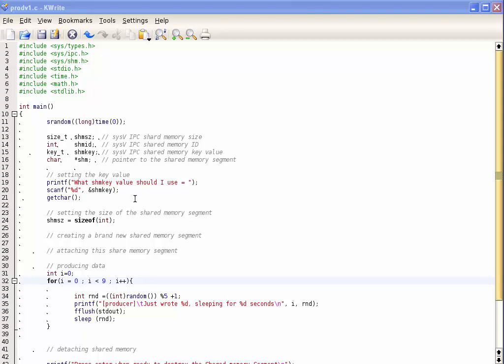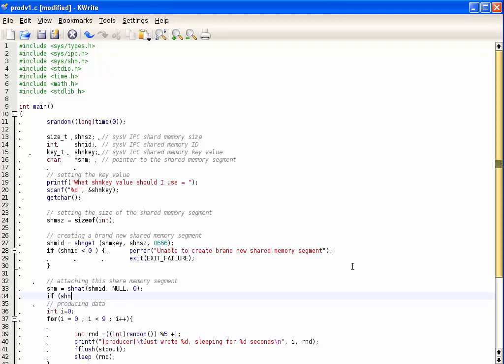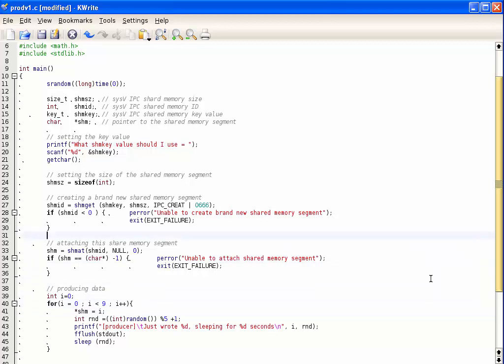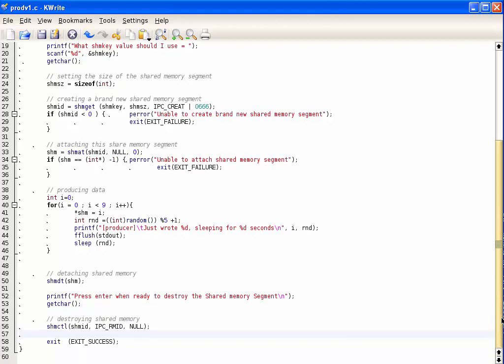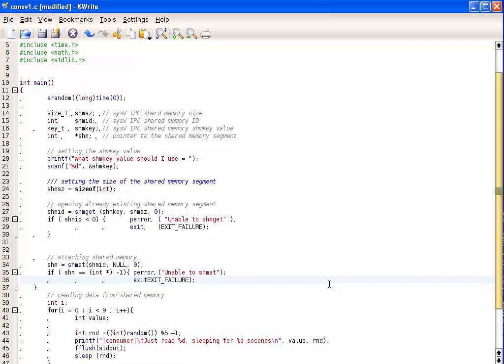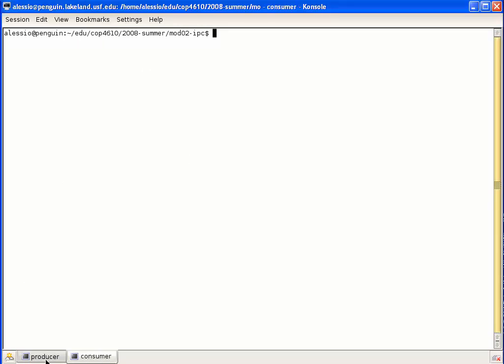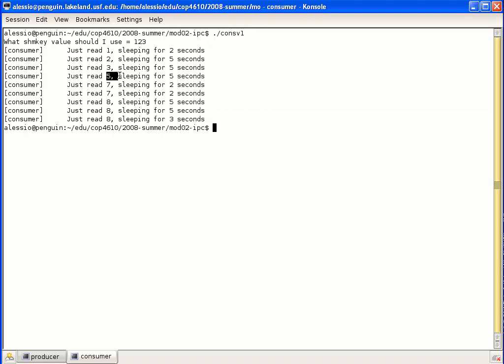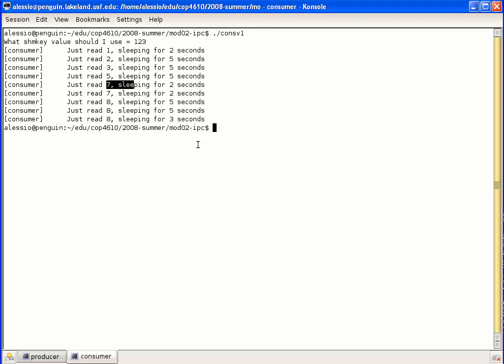LIN03 - Inter Process Communication - a02 - v1